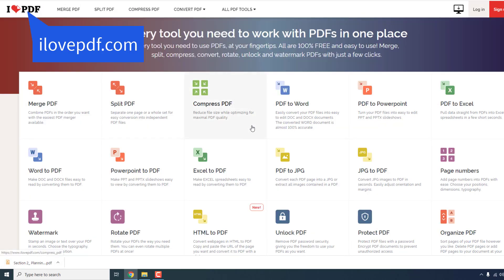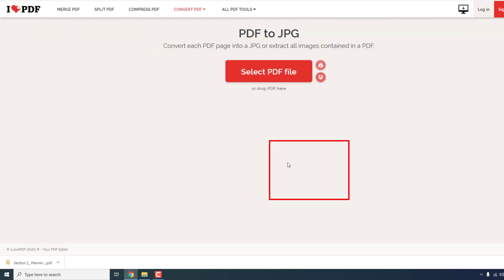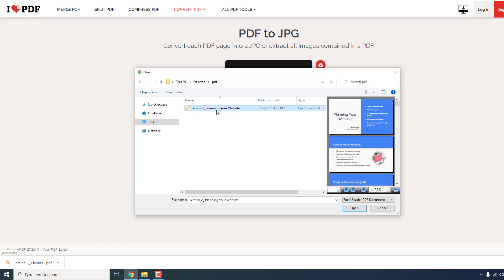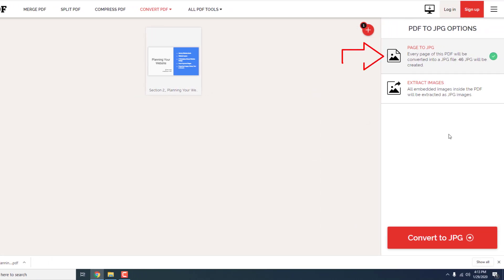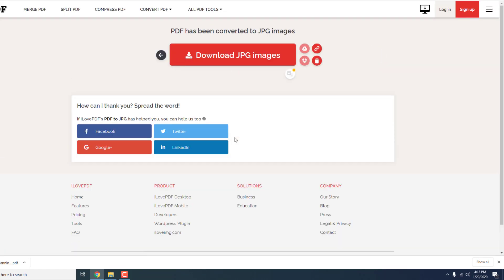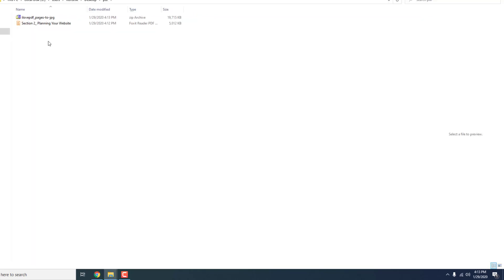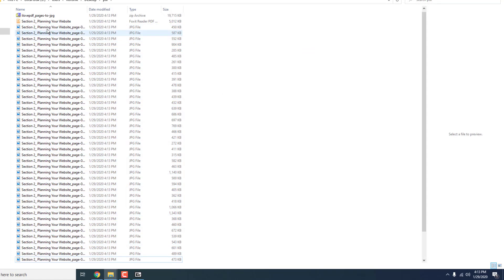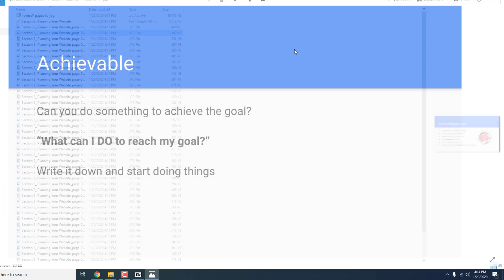Save All Google Presentation Slides As Images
Easily and quickly save all Google presentation slides as images.

If you try to save a presentation as an image you can only save the current slide.
But if you have many slides it became very time-consuming.
First thing you want to do is to change the quality so you have the best quality of the exported images.
Go to file, page setup and set a resolution to be High definition.
Set pixels you see on the screen.
Just copy the values.

After that go file and download as PDF.

Now go to a site called ilovepdf.
Over here find pdf to jpg and upload a pdf file.
Make sure that this page to jpg is selected and click convert to jpg.
Download the zip file and extract them on your desktop.
As you can see, all the slides are now images.

This is how you save all your google slides as images.